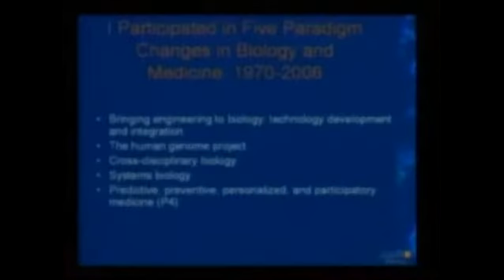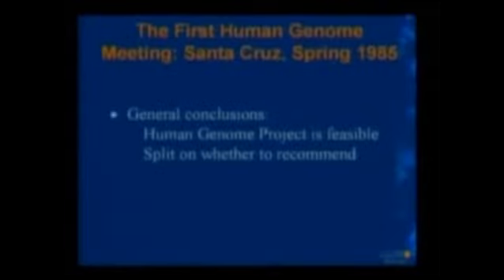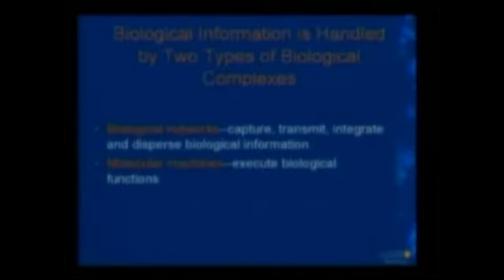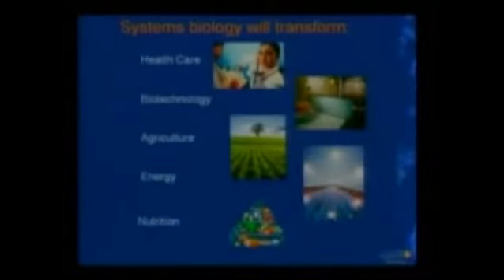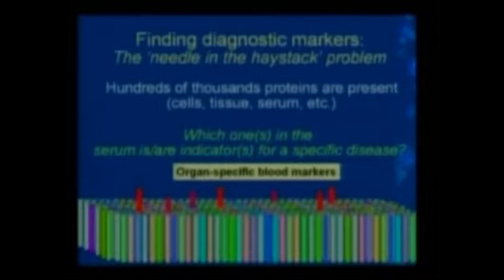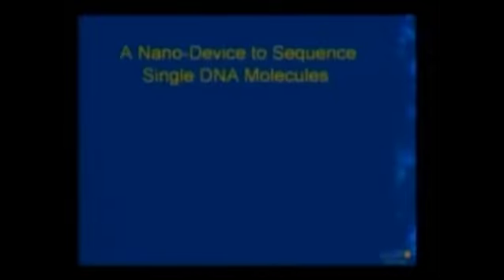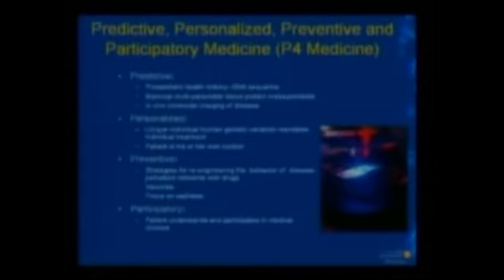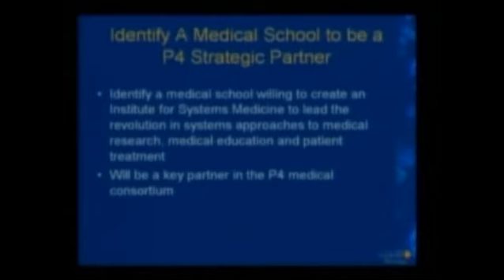UK Focus for Biomedical Engineering 2007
Systems Biology And Medicine

Speakers: Various at Royal Society of Medicine featuring Dr Leroy Hood